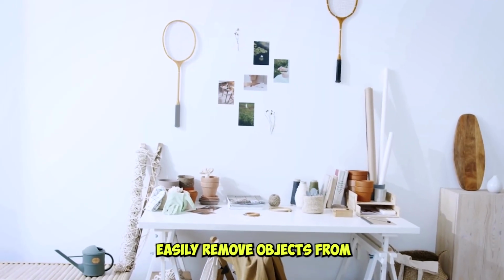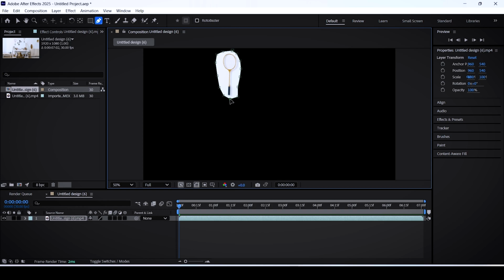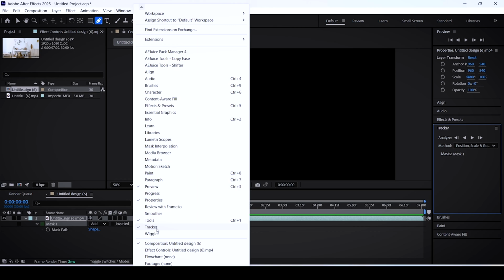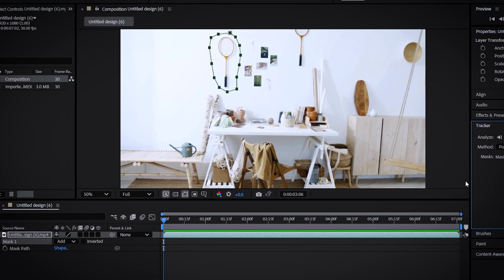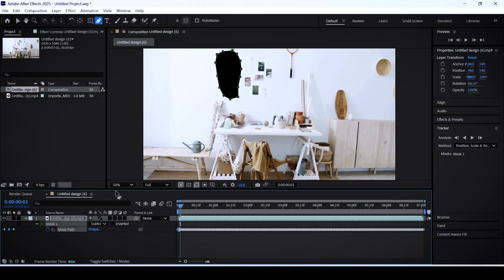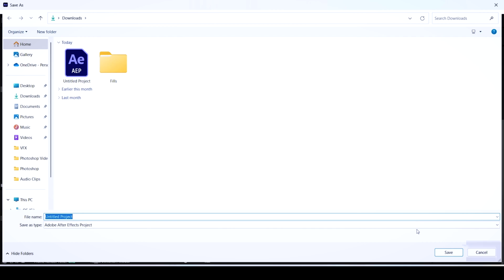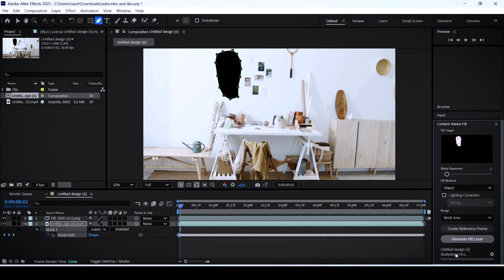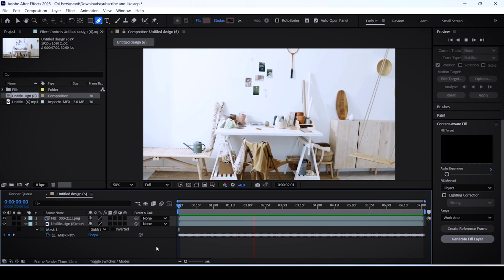How To Remove Objects In After Effects Using AI in 60 Seconds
* - How To Remove Objects In After Effects 2025 using Content Aware Fill Feature.